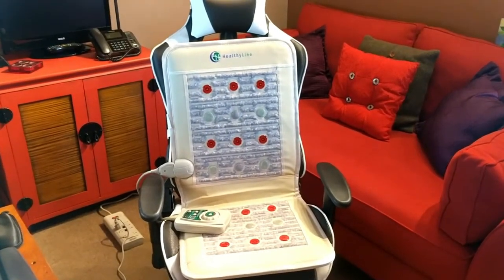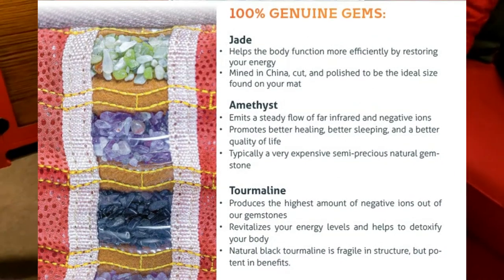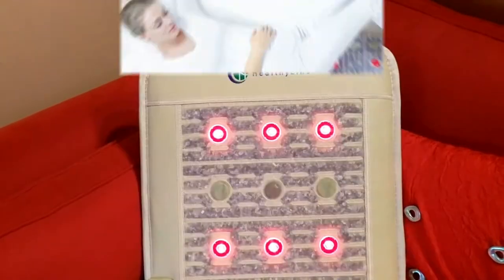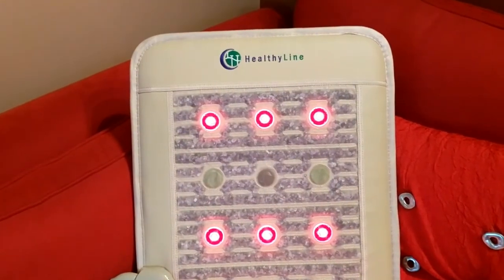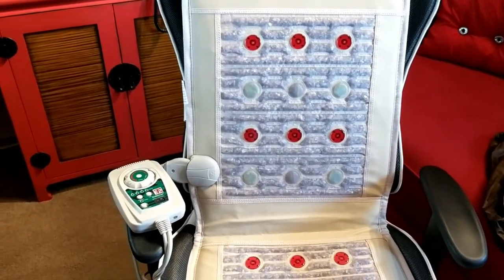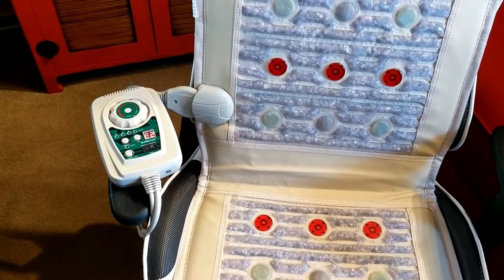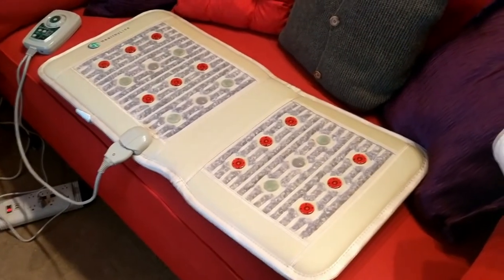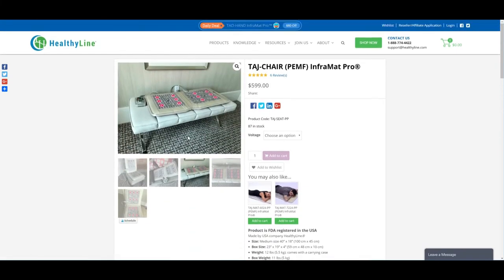How To Relieve Chronic Pain Naturally With Inframat Pro